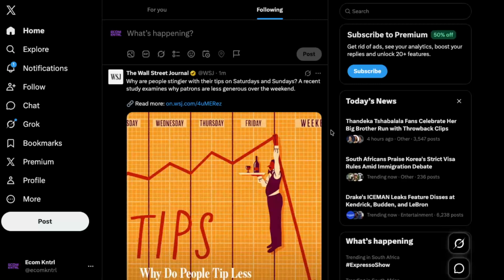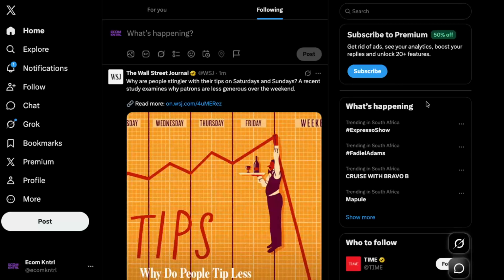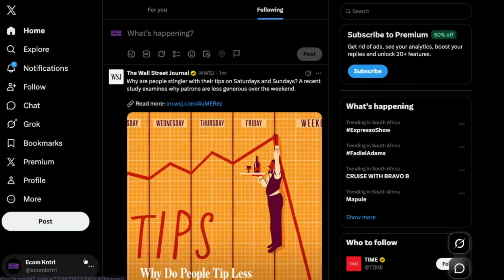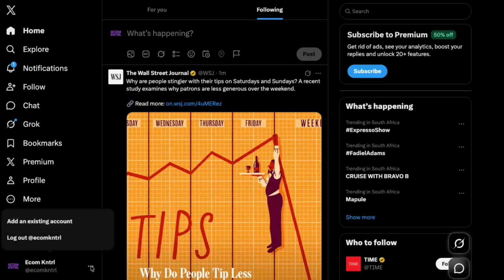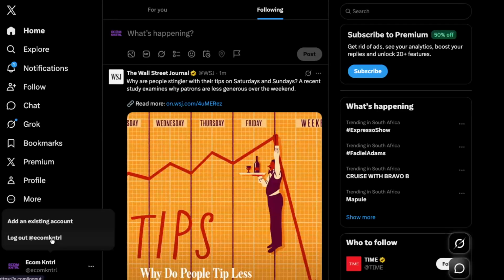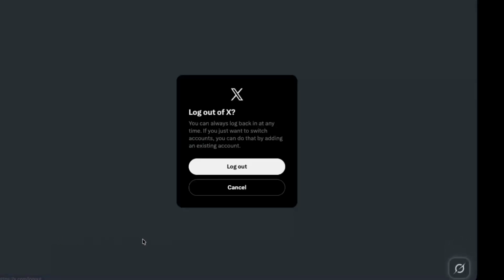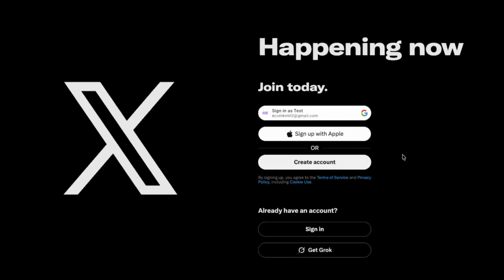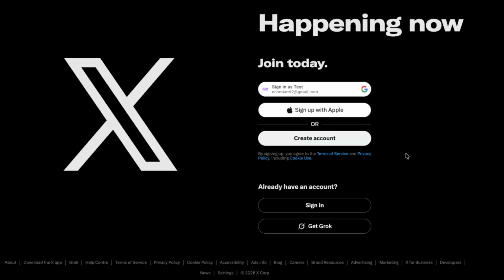How to Log Out of X Account (2026) | Step-by-Step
Learn exactly how to log out of X account using the most current method available. In this tutorial, we walk you through every step to sign out of your X account on desktop and mobile, including how to log out of all devices at once. Whether you've forgotten you were logged in or need to switch accounts, this updated guide covers the process clearly. No outdated steps — this reflects the current X interface so you won't get lost. Follow along and you'll be signed out in under a minute.